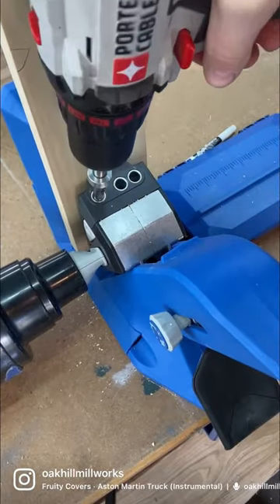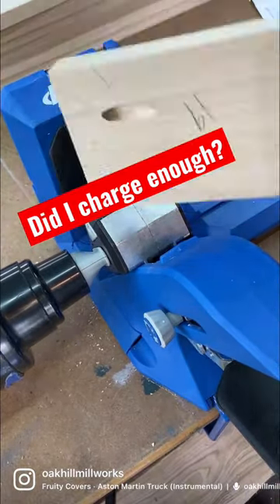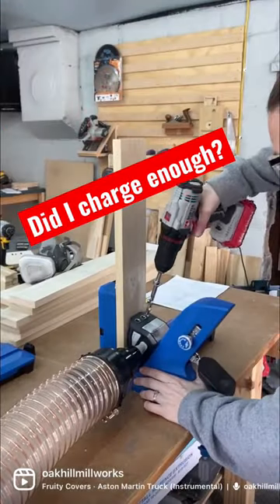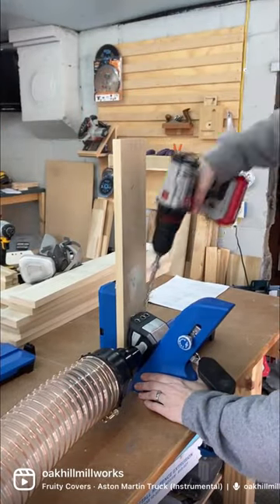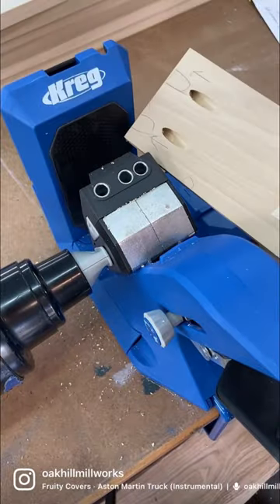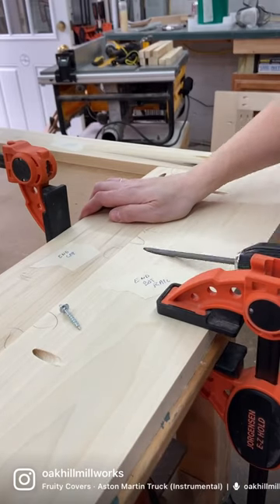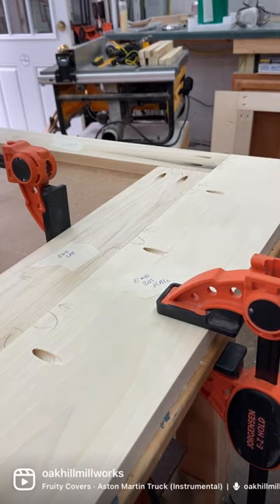The $2,000.00 dog crate that almost broke me.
@KregToolCompany makes an incredible lineup of jigs!